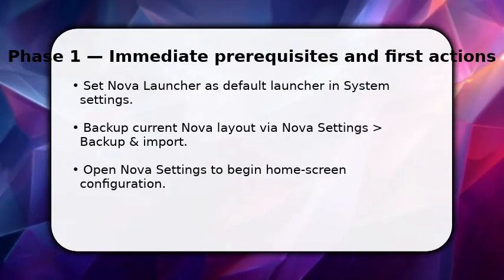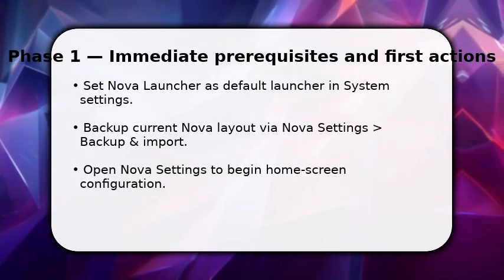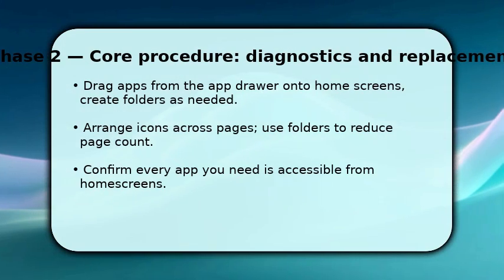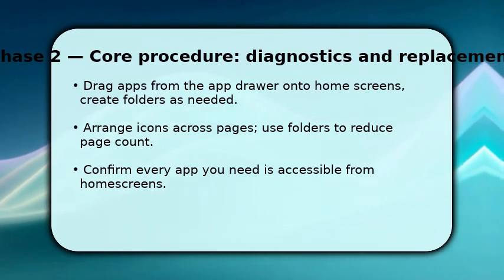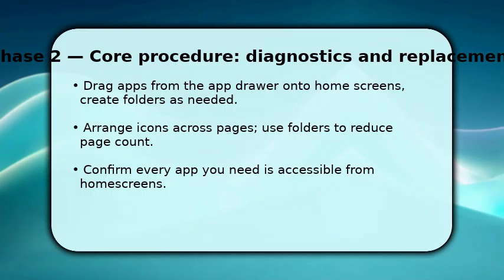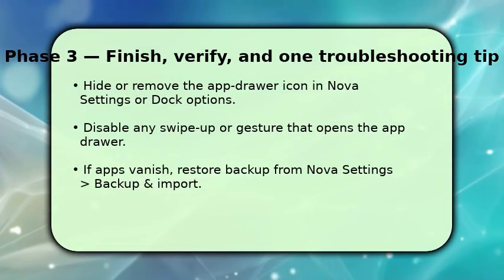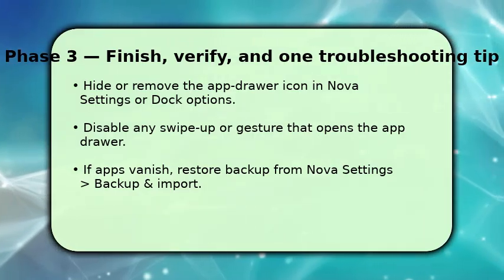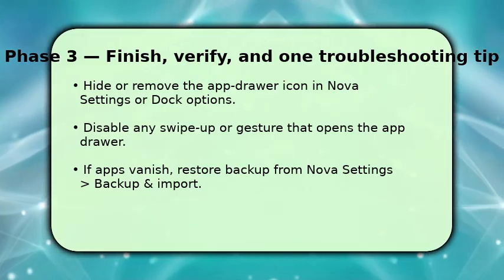How to Disable App Drawer in Nova Launcher (full Guide)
How to Disable App Drawer in Nova Launcher (full Guide) | 🔒 Surfshark VPN Deal — Stay private and secure. $1.99/mo + 3 Months Free ▸

Discover the step-bythy guide to disabling app drawer on Nova Launcher, enhancing your Android experience by simplifying navigation. This comprehensive tutorial covers all necessary settings adjustments and tips for a streamlined interface.

disable app drawer, Nova Launcher, Android customization, simplify navigation, streamline user interface, launcher tweaks